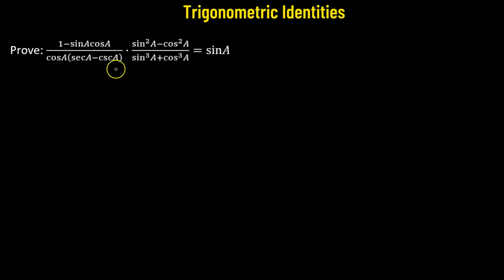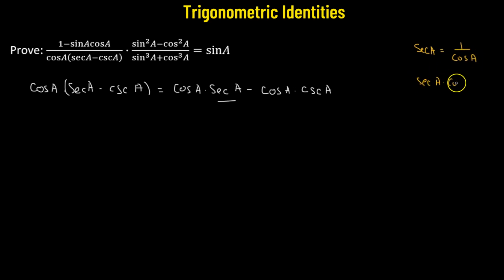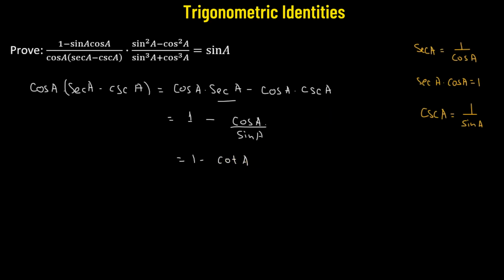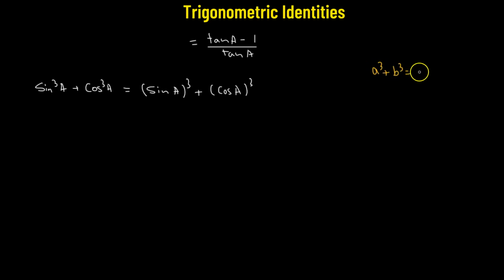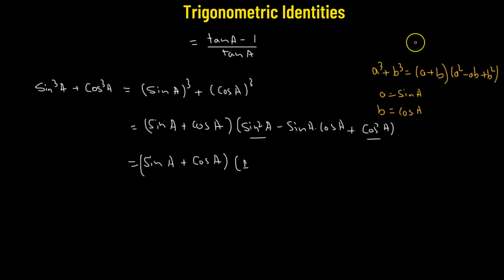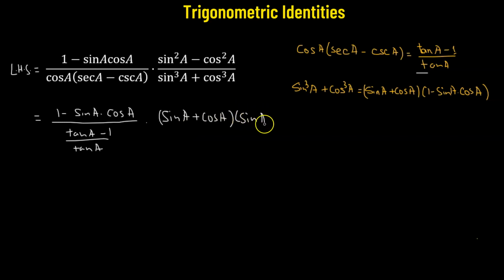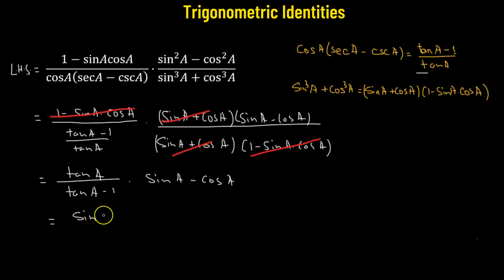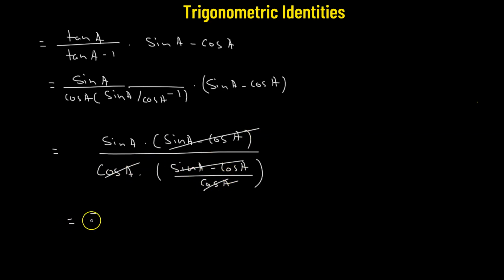2.12 | Trigonometry | Trigonometric Functions And Identities